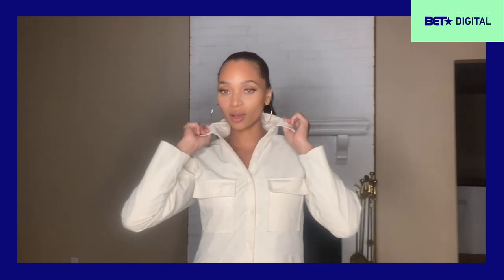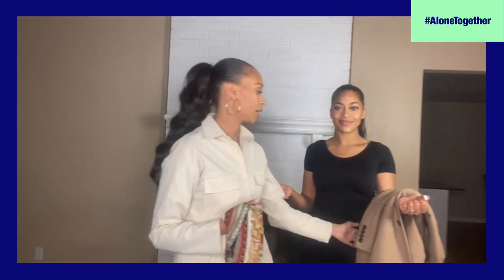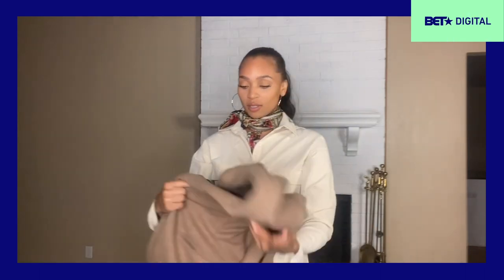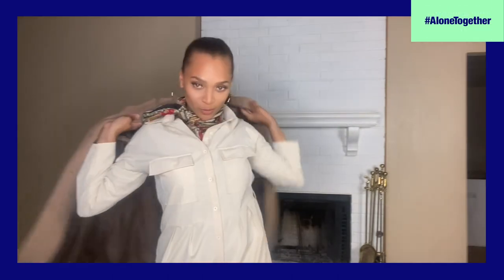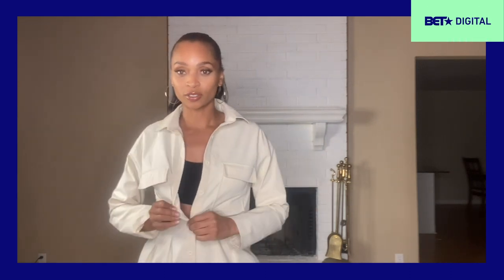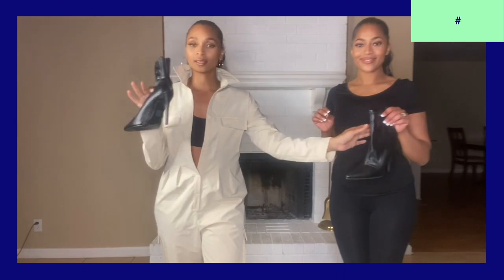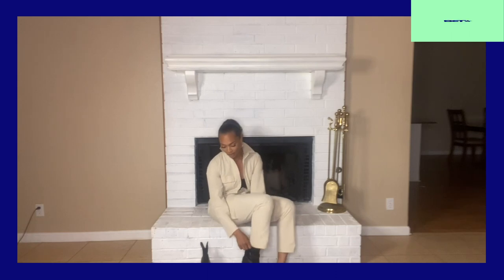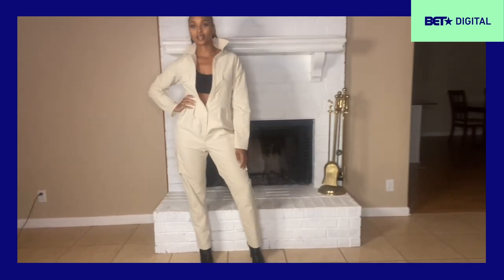"Ruthless" and "The Oval" Star Melissa L. Williams Styles A Jumpsuit 3 Ways | Living Room Fresh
In this episode of Living Room Fresh, "Ruthless" and "The Oval" actress styles a utility jumpsuit 3 different ways.

Download the BET NOW app for full episodes of your favorite BET shows and exclusive content!